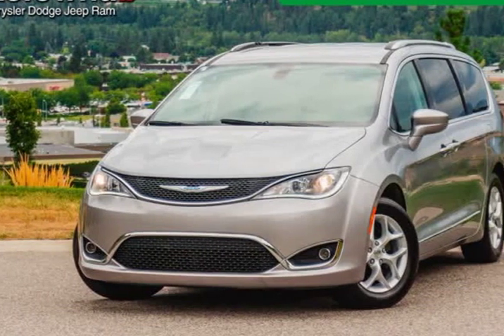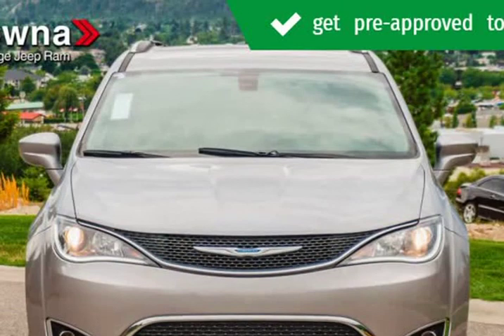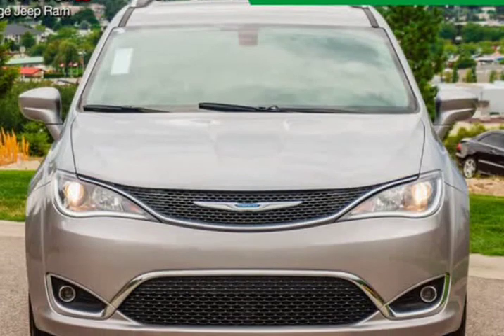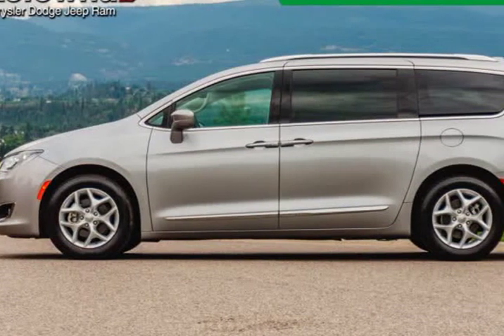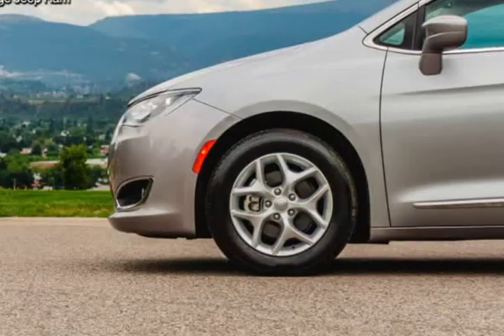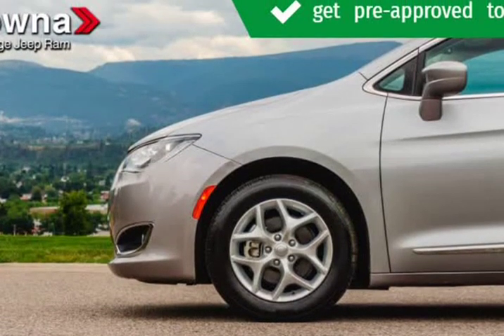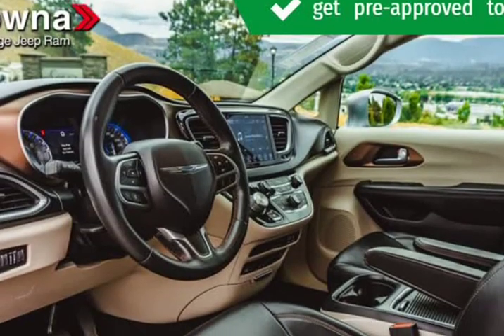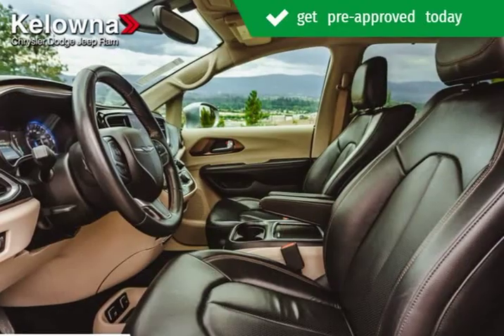2018 Chrysler Pacifica Touring-L Plus (Kelowna, British Columbia)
2440 Enterprise Way
Kelowna